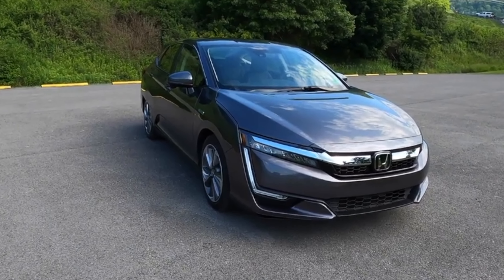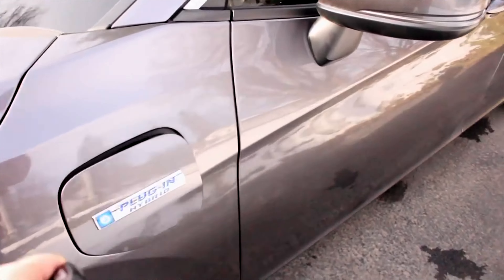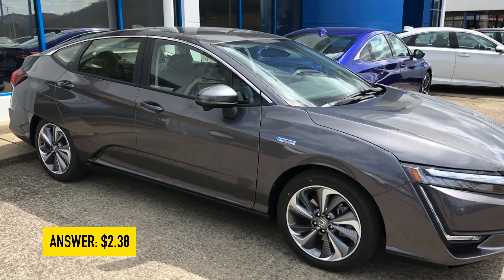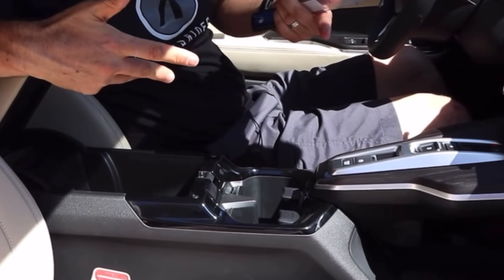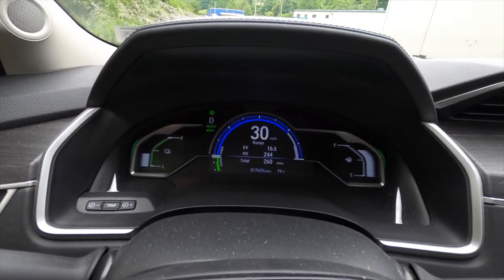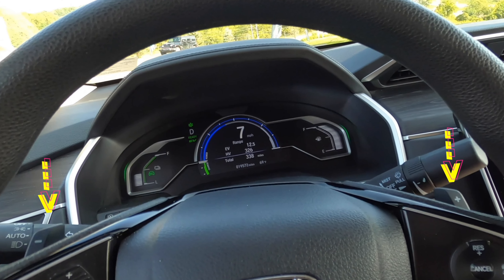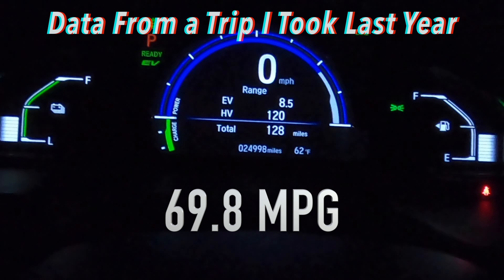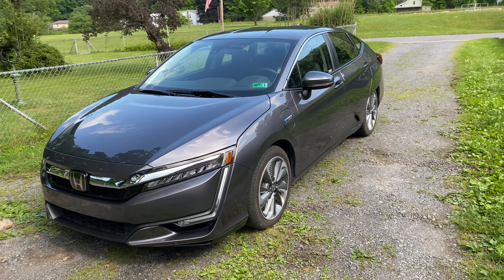Honda Clarity - Everything you Need to Know for 2025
Thank you all for the support over the years!  I appreciate it very much!